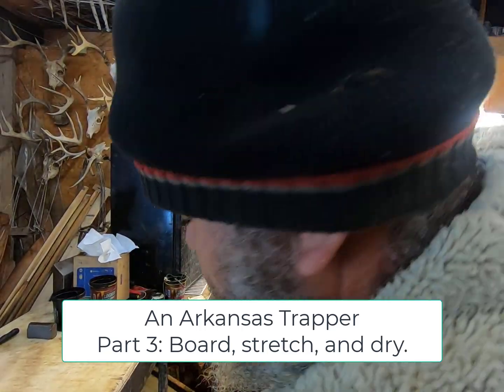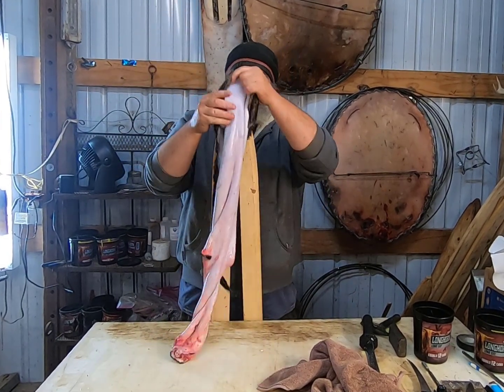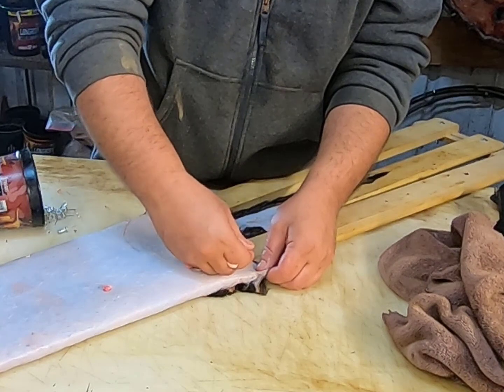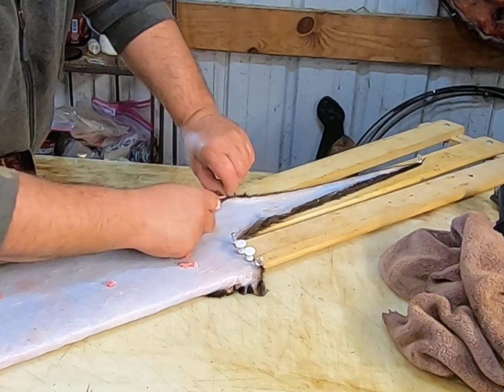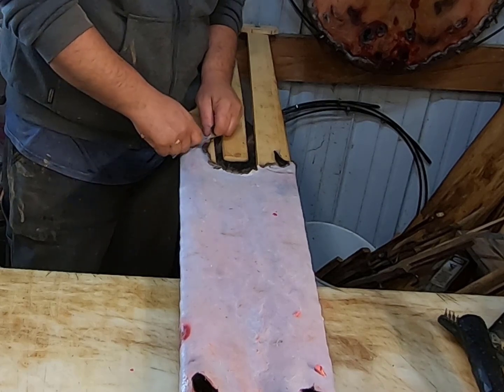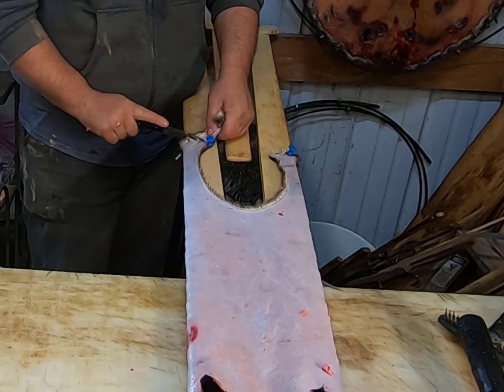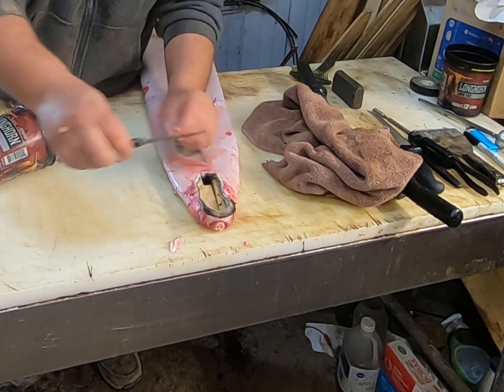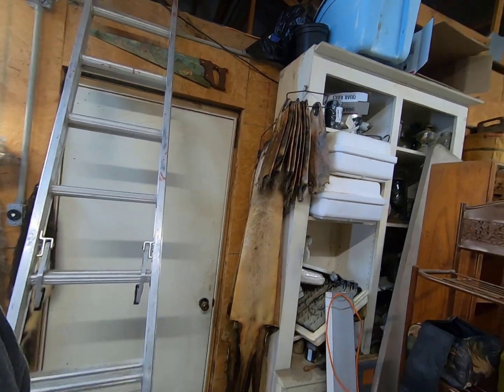Part 3 of 3: Otter catch, flesh, stretch and dry; Board, Stretch, and Dry.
Using a split board to pin and stretch the otter for it to dry.